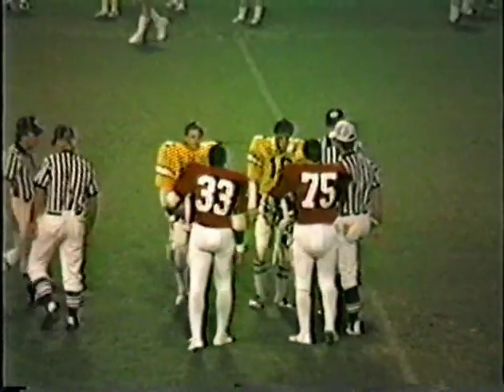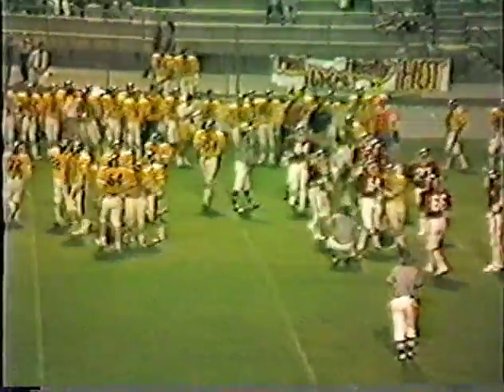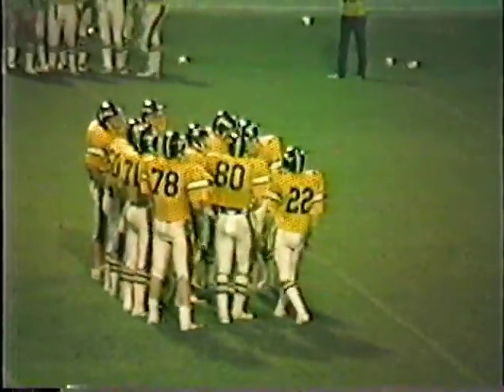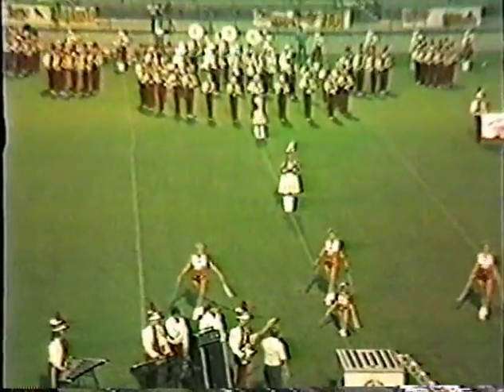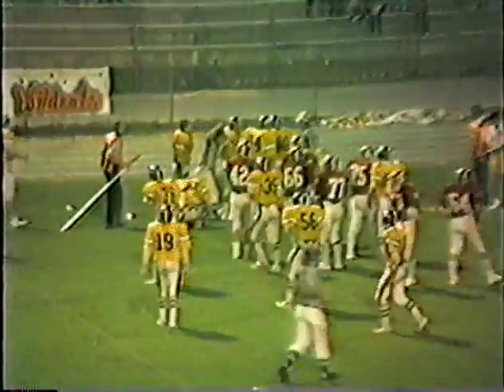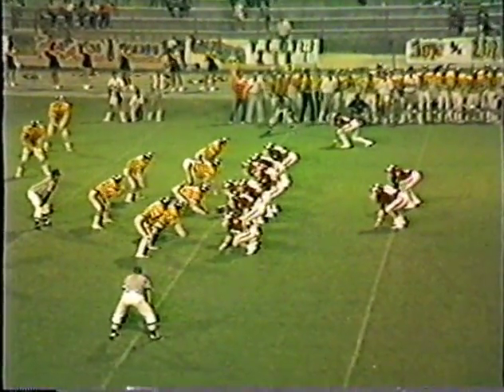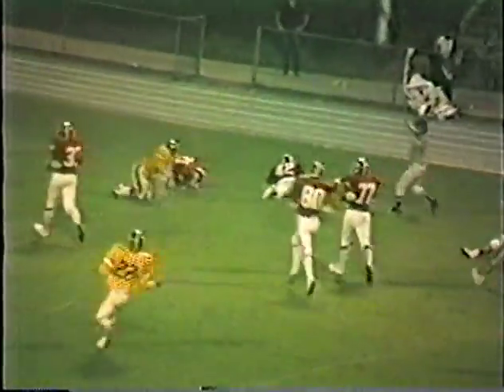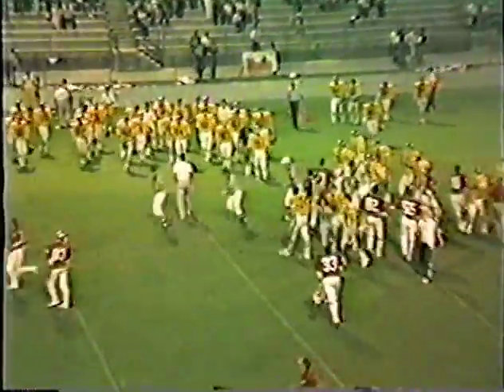Glencoe vs. Guntersville August 31, 1984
Includes the half time show by both bands.